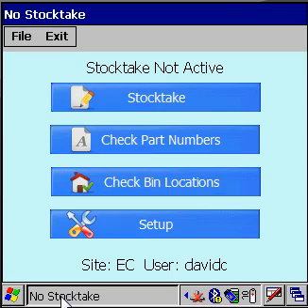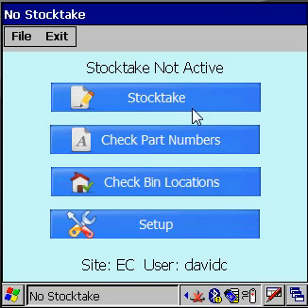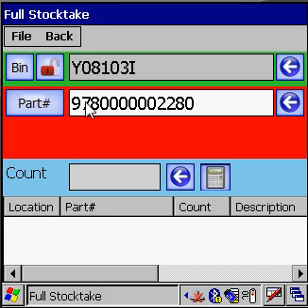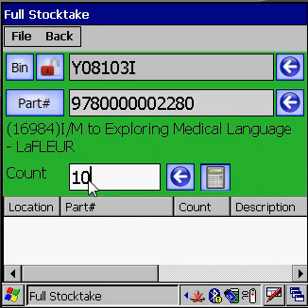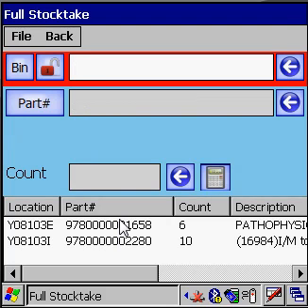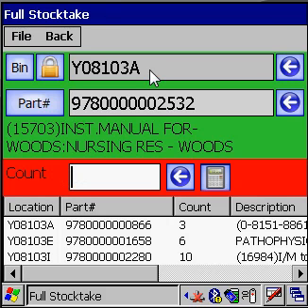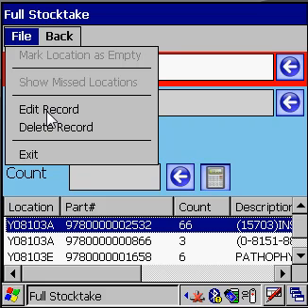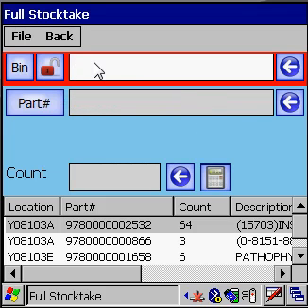STO Stocktake Scanning with an MC 3090 Part 1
How to stocktake using a mobile barcode scanner by scanning the bin location and part number, key in the count, using an online SaaS (Software As A Service) 'Stocktakes Online' stocktake software application available over the web.